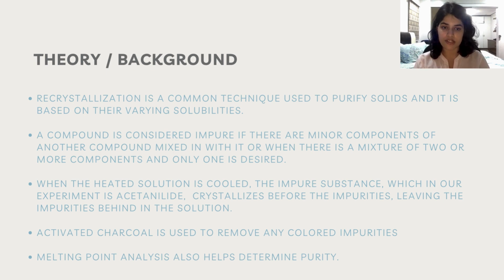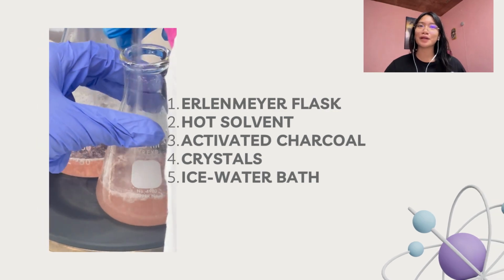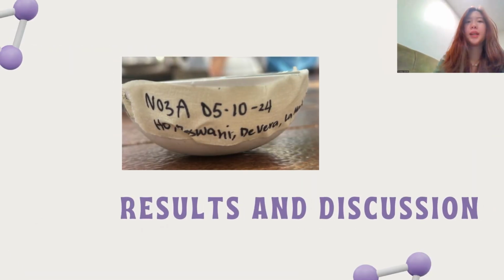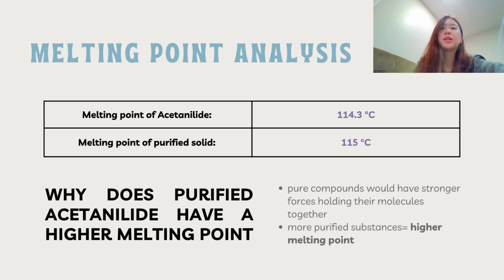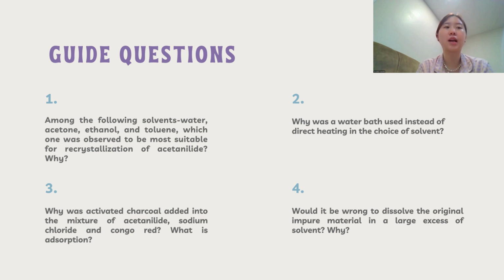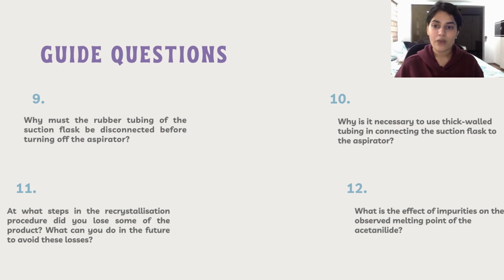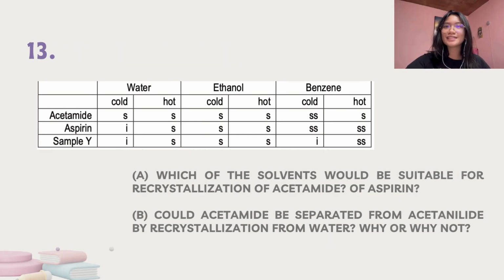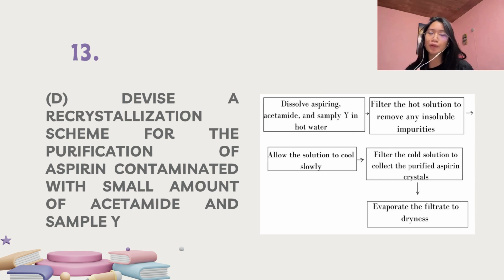N03A Group 6 Oral Report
Recrystallization of Acetanilide

de Vera
Ho
Peswani